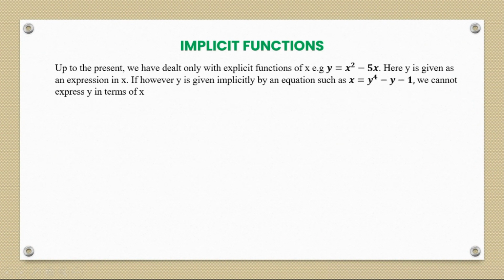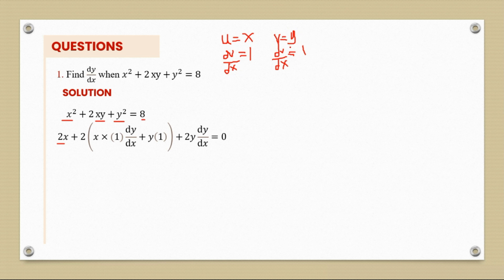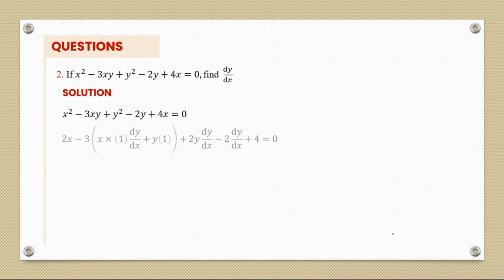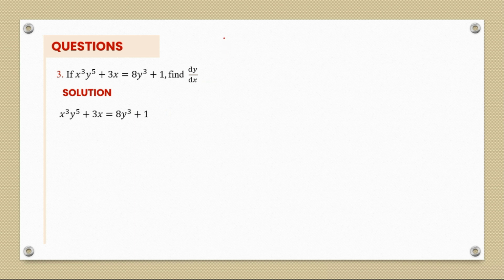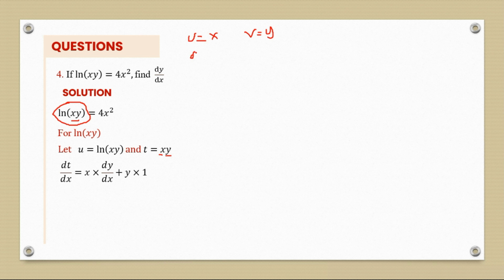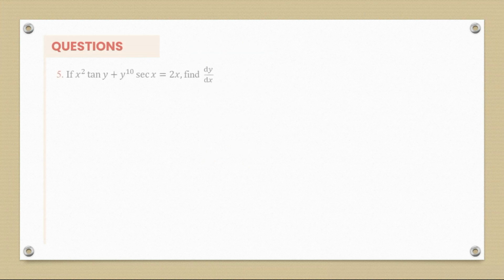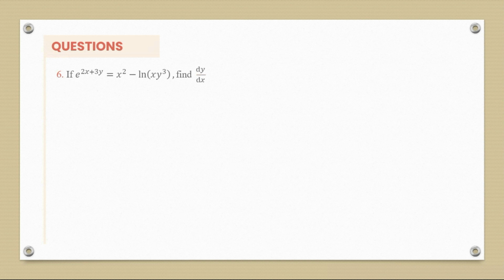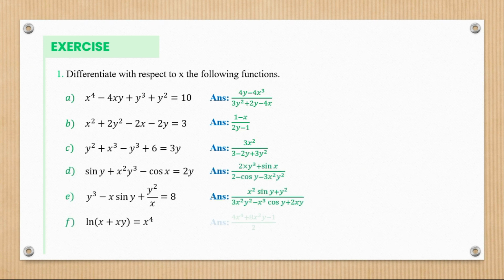004. IMPLICIT FUNCTIONS | A LEVEL APPLIED MATHEMATICS | FOR SENIOR FIVE AND SENIOR SIX (UNEB)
In this video, I take you through an introduction to the topic of Implicit functions.  Its easy. Watch and learm.